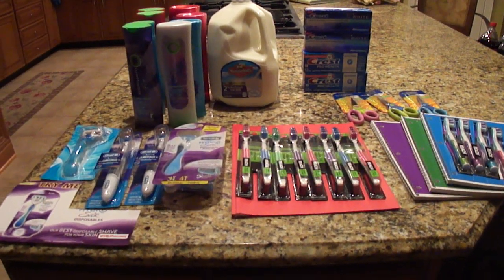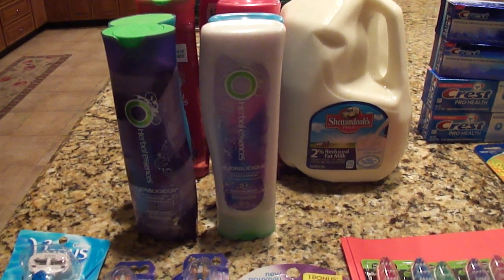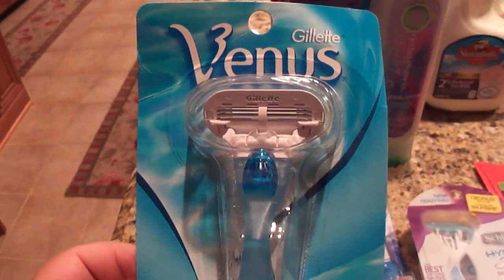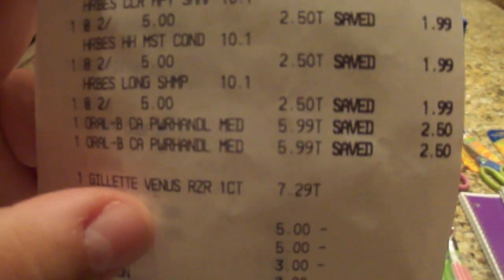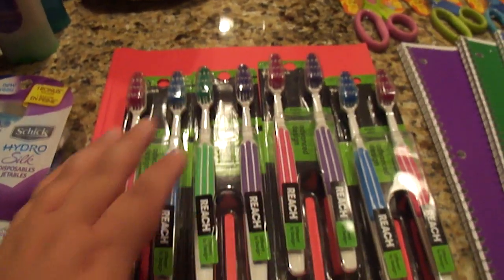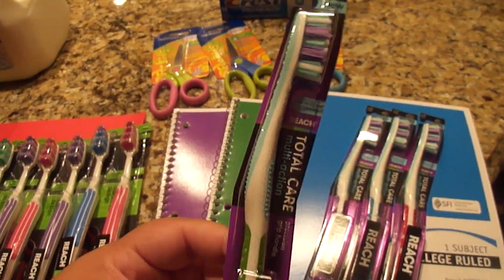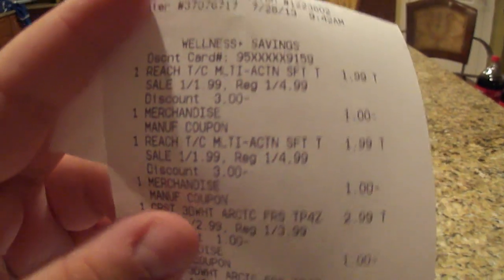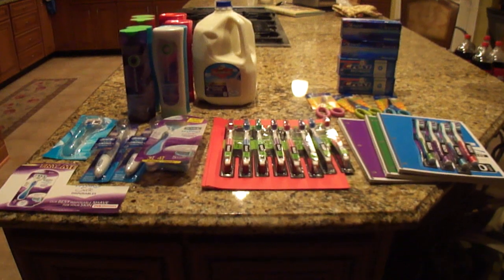Couponing Haul from CVS, Rite Aid, and Walgreens 7/28--LOTS of FREEBIES and MM's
Hi Everyone! Here is my collective haul for today! ☺

There are a lot of AMAZING deals at the drugstores this week! This is the perfect time to start couponing because there are a lot of items that are FREE after rewards. Hope you all find this video helpful. As always don't hesitate to leave me comments below or send me a PM/email.

Vanessa